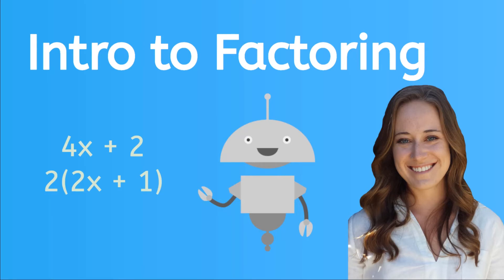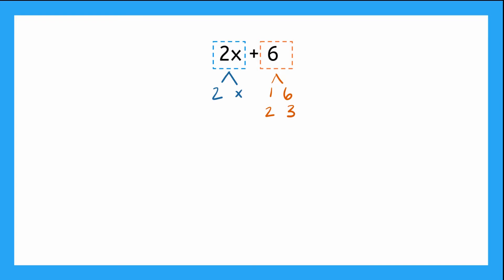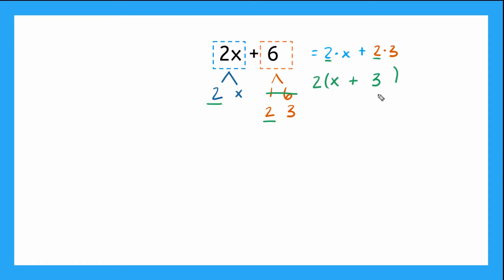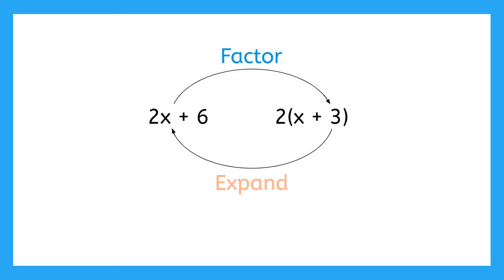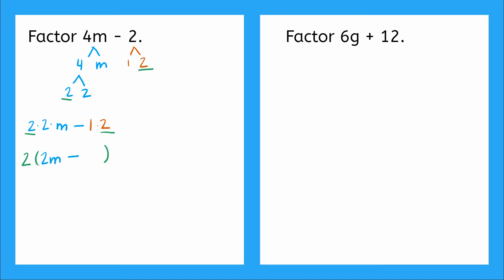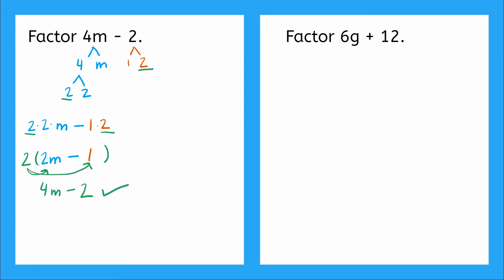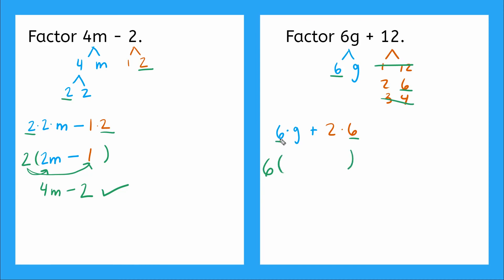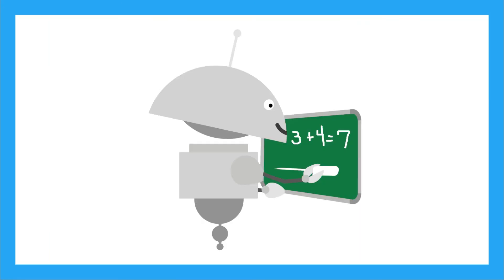Intro to Factoring for Kids!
In this video, we will introduce you to factoring!